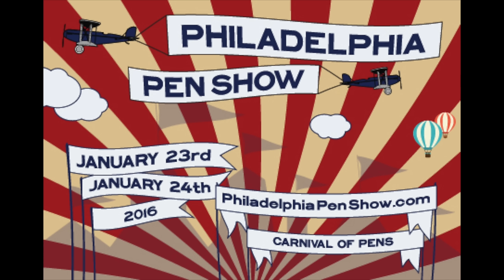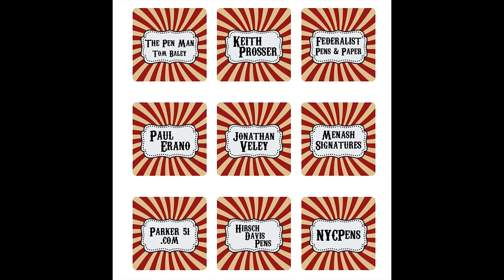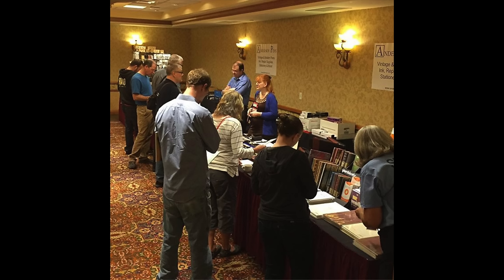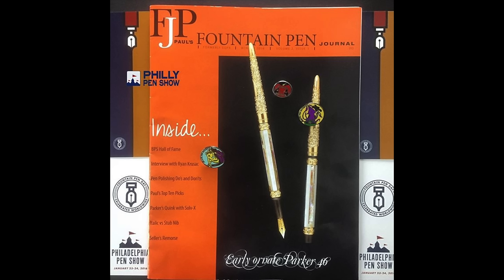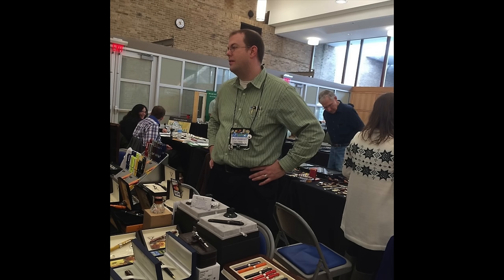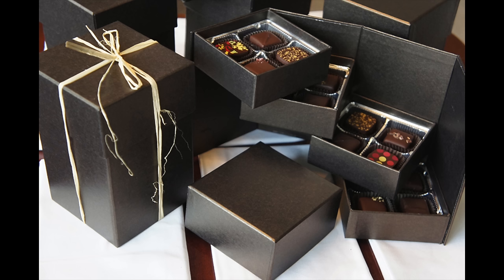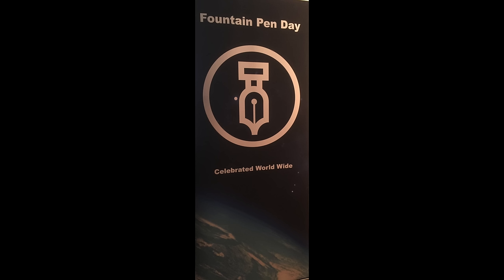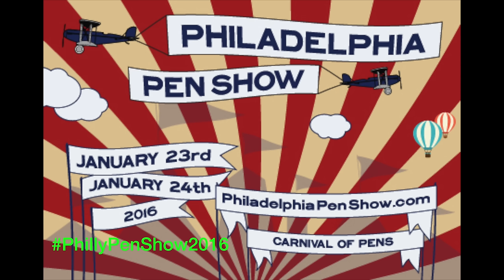Philadelphia Pen Show 2016 Pre-show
The show is being held at The Westin Philadelphia – 99 South 17th Street – Philadelphia
Saturday and Sunday
8:00am Entry for VIP Pass Holders
The 2016 Philadelphia Pen Show will feature more than 50 vendors cascading across over 100 tables. You'll find a huge selection of both vintage and modern pens, along with an amazing variety of inks, paper, journals, notebooks, pen cases, and other necessities.
Seminars | Workshops | Events

Don't miss out on the terrific seminars, workshops and events being held at the 2016 Philadelphia Pen Show!

The History of Esterbrook with Brian Anderson
Beginner Italic Calligraphy with Deborah Basel
Pen Design & Production in the USA with Scott Franklin & Dan Symonds
Spencerian: First Strokes with Michael Ward
After Party Meet & Greet hosted by Fountain Pen Day
Re-Sac an Esterbrook with Brian Anderson
Cursive Handwriting Workshop with Deborah Basel
Pens for Kids Workshop
Spencerian: Second Strokes with Michael Ward

View dates, times, complete descriptions and buy your tickets or reserve your seats on-line

FountainPenDay.com
FaceBook.com/FountainPenDay
Twitter.com/FountainPenDay
Google+ Fountain Pen Day
Instagram ~ FountainPenDay
Tumblr ~ FountainPenDay
Periscope ~ @FountainPenDay
BEME ~ FountainPenDay
Videos are recorded on an Panasonic G7 then edited & produced using Final Cut Pro.
All music and sound effects are used as per the Apple Inc. iLife Software License Agreement & YouTube.